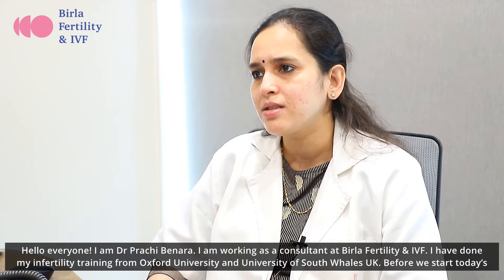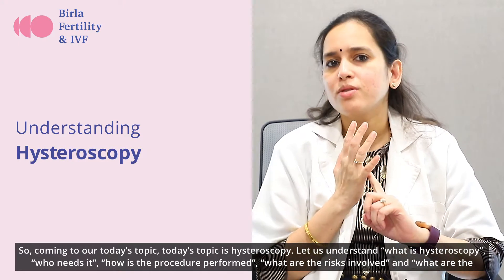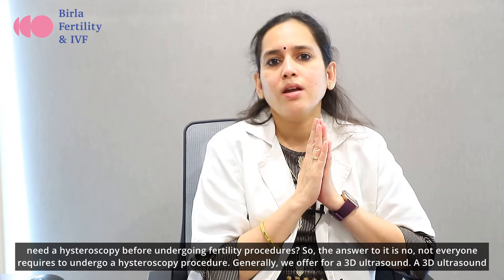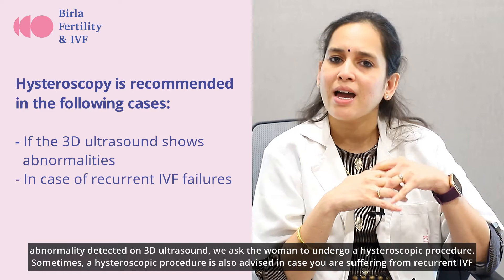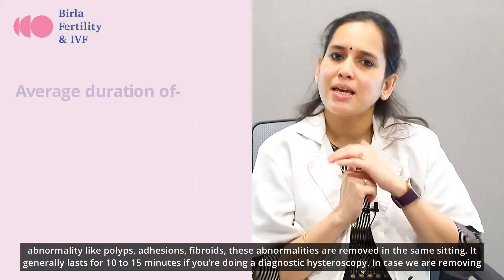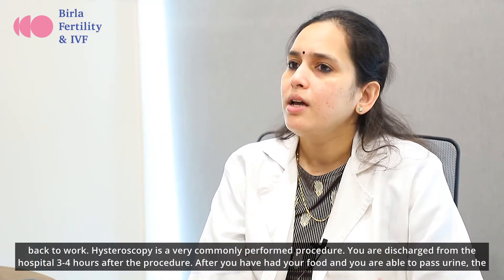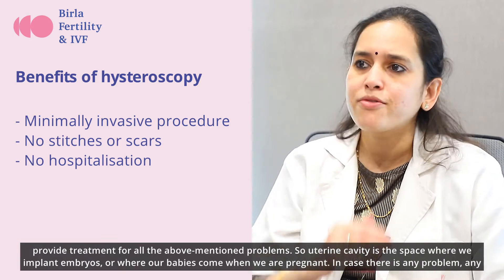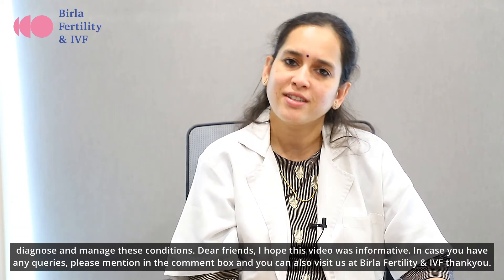Introduction to Hysteroscopy : Before IVF | Dr. Prachi Benara | Birla Fertility & iVF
What is Hysteroscopy and why it is done? Hysteroscopy is a minimally invasive procedure that is often used to diagnose and sometimes treat gynecological issues that may be interfering with becoming pregnant or carrying a pregnancy to term. These include conditions like polyps, adhesions, fibroids, and even structural anomalies in the uterus (T-shaped uterus).
In many cases, these interventional procedures are done to try and improve the chances of becoming pregnant either naturally or through Assisted reproductive technology procedures like IUI and IVF.
Watch the video as Dr. Prachi Benara – a leading fertility specialist talks about the benefits of hysteroscopy, what to expect from a hysteroscopy procedure, and when is it needed infertility care.

Call at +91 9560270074 to know more about our range of gynaecological procedures and fertility treatments or to book a free consultation with our fertility experts.